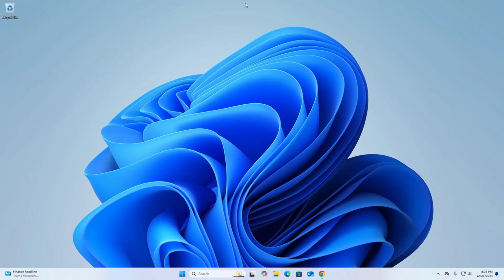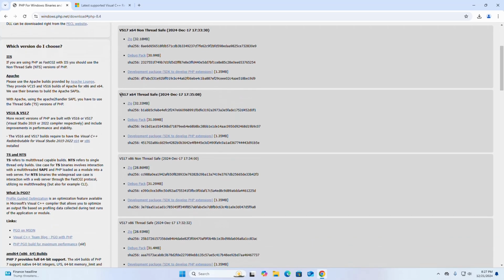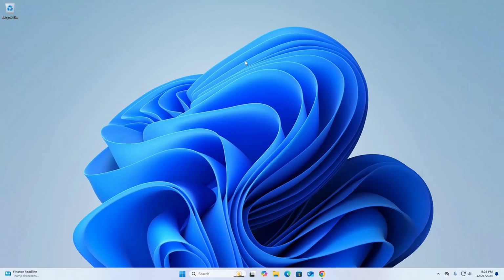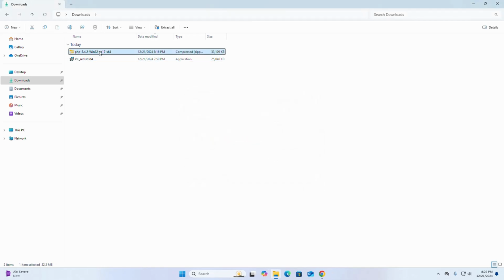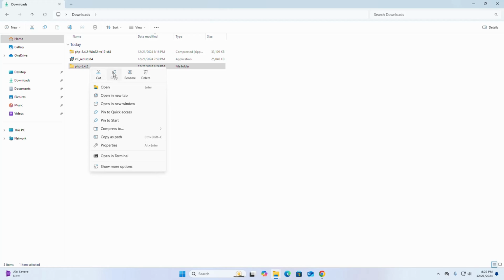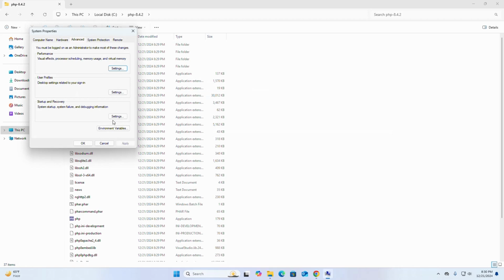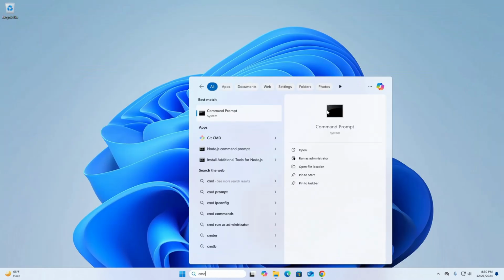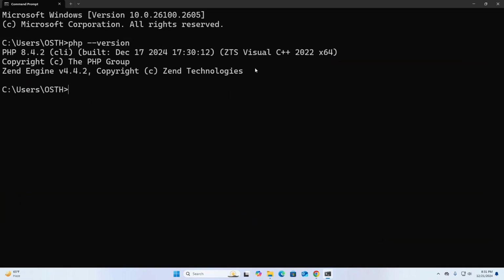How to install PHP 8.4.2 on Windows 11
In this video I will show How to install PHP 8.4.2 on Windows 11